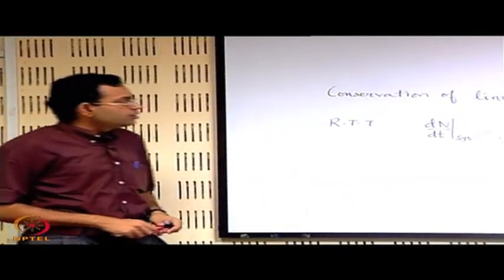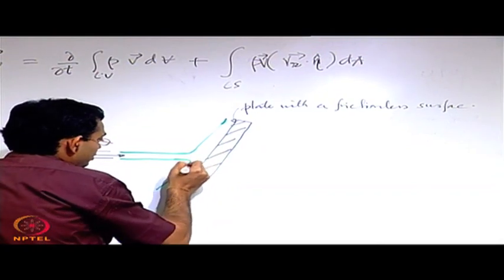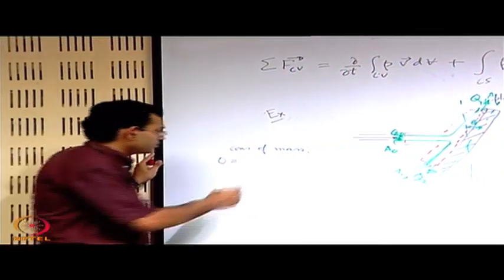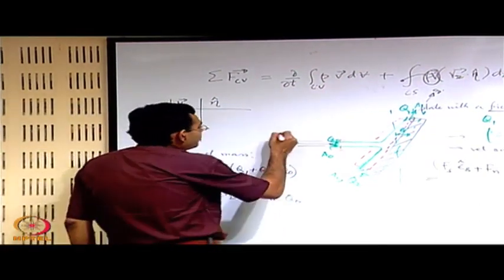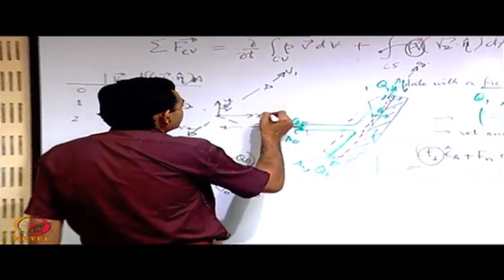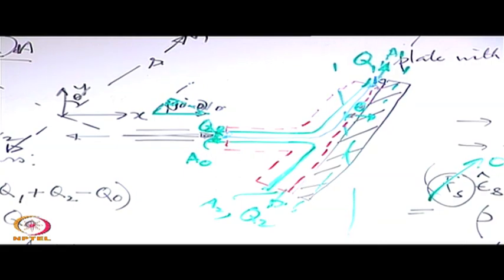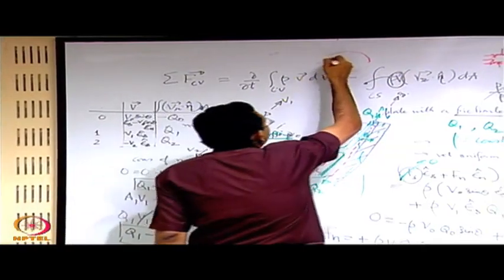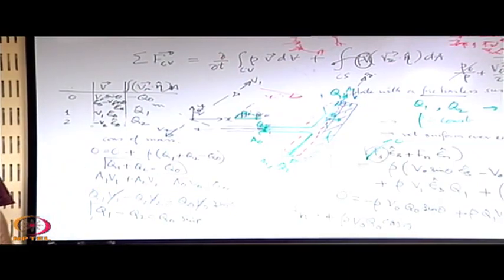Lecture 11: Problems and Solutions